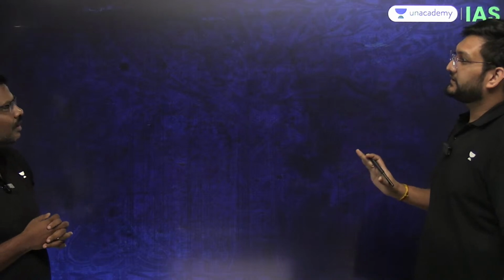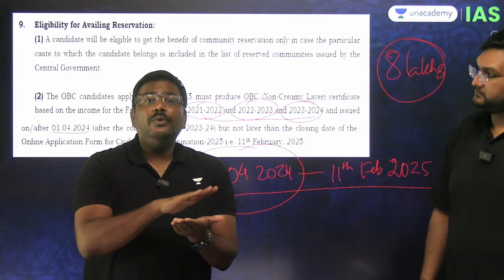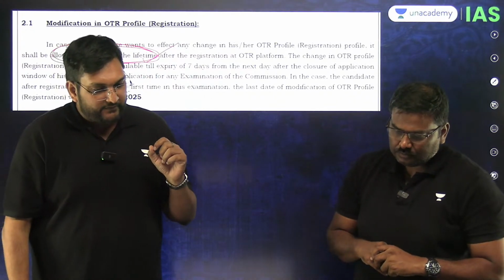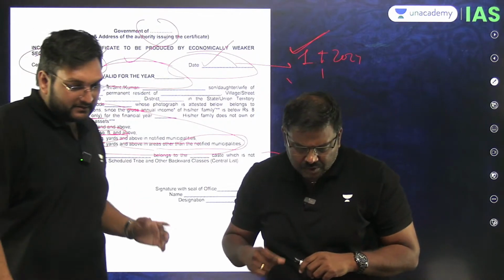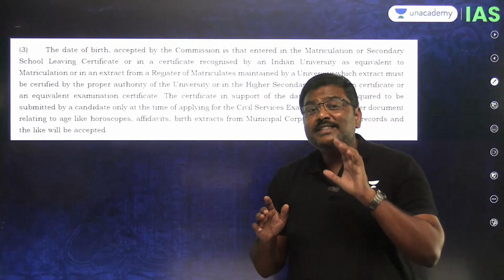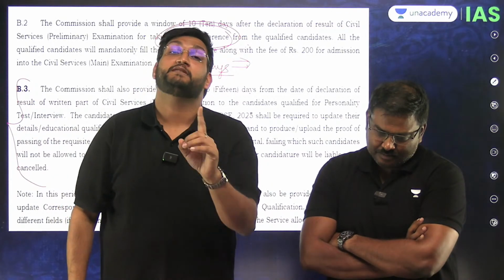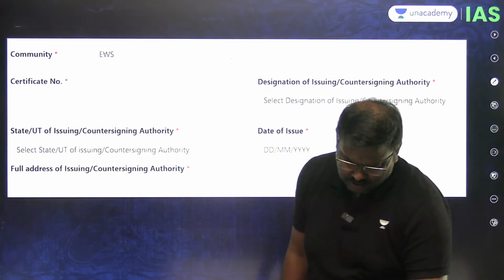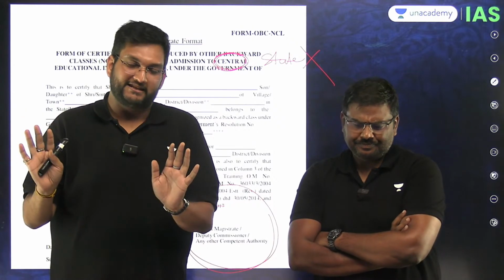Ask us Anything! | UPSC Form Filling 2025 | OTR, Reservation, Qualification, Documents Full Guide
(Offer Ends Tomorrow)
CSE Assure: Unlock a Free 12-Month Extension!
Crack UPSC CSE 2026 or Get a 12-month subscription extension for free when you purchase an 18-month or 24-month UPSC CSE subscription!
(Terms & Conditions apply, as detailed on platform)

1. Central List for SC
2. Central List for ST
3. Central List for ST

Join us for an exclusive meetup at with Sarmad Mehraj Sir, Mukesh Jha Sir & Himabindu Ma’am at Federation House, Hyderabad.

📅 Date & Time: 25th Jan 2025,11 AM.

Don't miss this chance to interact with your favourite educators! Hyderabad learners are encouraged to register using the form.

4. 🎯UAIPMT (Unacademy All India Prelims Mock Test)🎯
📅 Date: 26th Jan 2025, 11 AM
Crack UPSC Prelims 2025 with the Ultimate Challenge! 🎯
🚀 Test Your Preparation Against India’s Best!
Don’t miss this chance to gauge your readiness and boost your confidence!

👉 📖 New UPSC 2026 & 2027 Batches:
1. Ignite: Online Classroom Program for UPSC CSE 2026 (English)
(Batch Starts on 27th Jan)